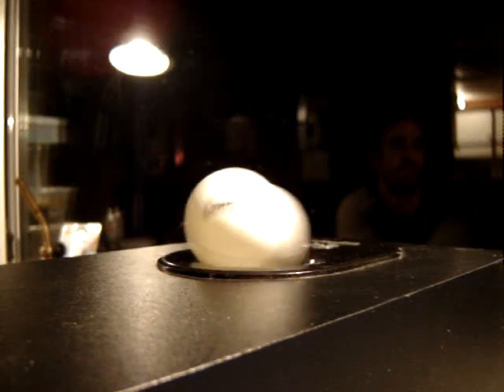Aero-Acoustic Levitation of Ping-Pong Ball 2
Another look at the Levitating Ping-Pong Ball phenomenon, as we fine tune the waveform, frequency and amplitude for various effects.

We found that we could both levitate and control the rotational speed of the ball using specific waveforms and frequencies.

 We discovered that the air pushes out from the centre of the port and pulls in at the edges of the port, both at the same time.

Some of the effects seen are from vibration of the ball as it is sucked down into the port and spit out again rapidly.